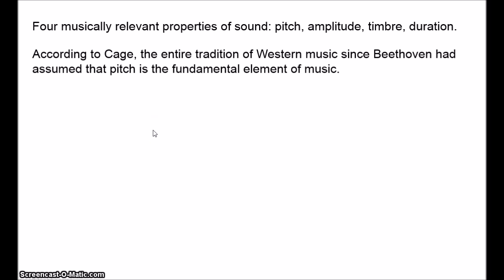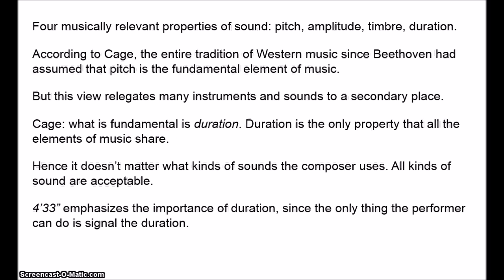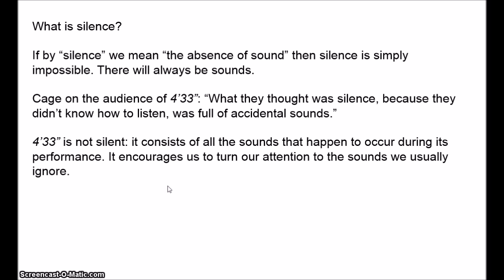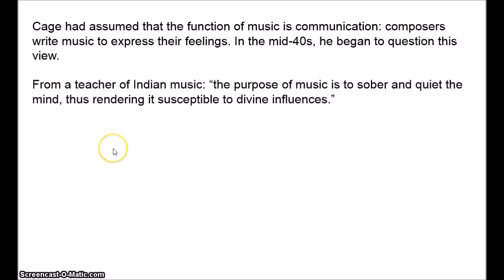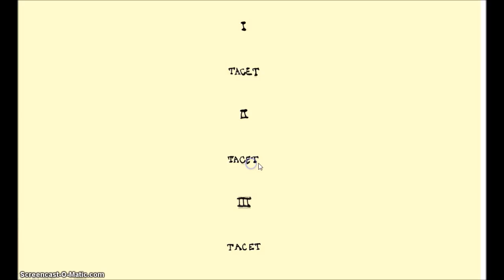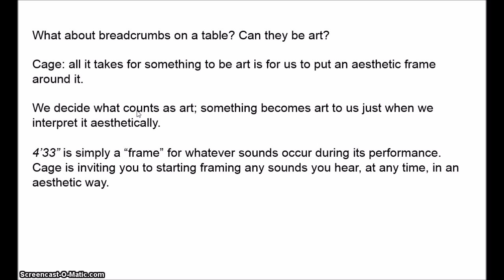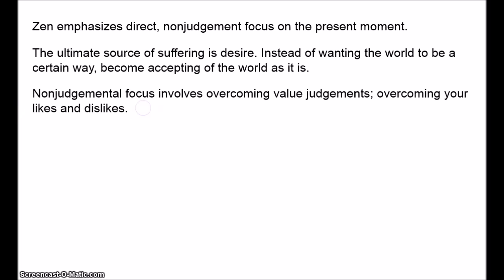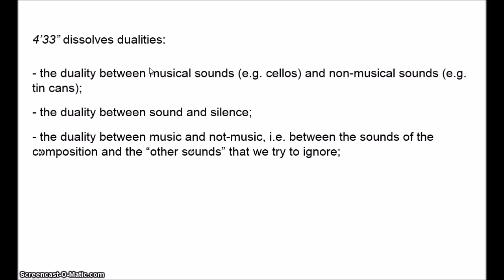John Cage's 4'33"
In this video, I explore some of the ideas behind John Cage's most controversial composition, 4'33".

If you're interested in learning more about 4'33" or John Cage in general, I recommend the books "No Such Thing As Silence" by Kyle Gann and "The Roaring Silence" by David Revill.